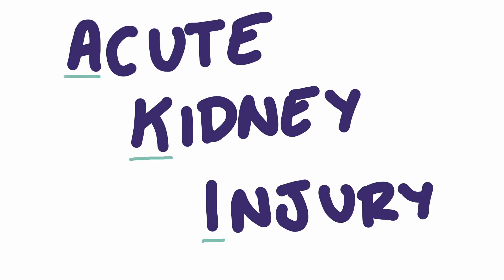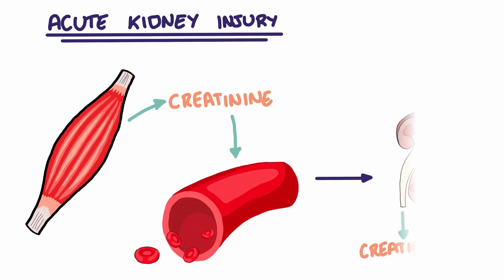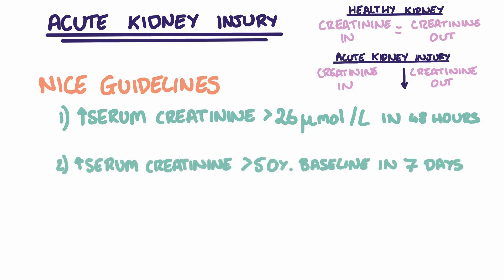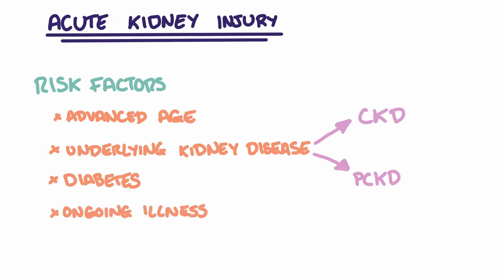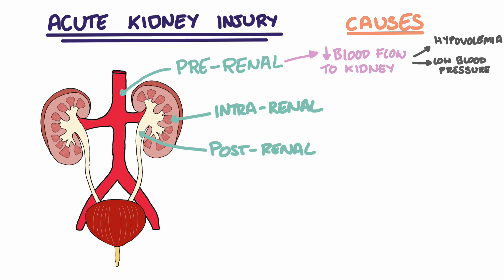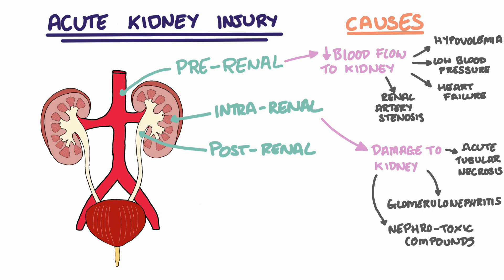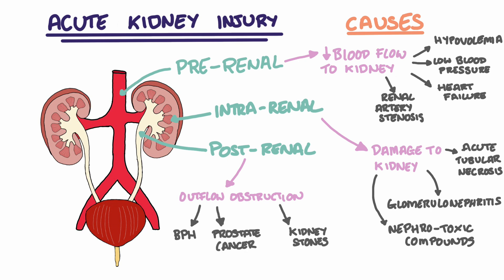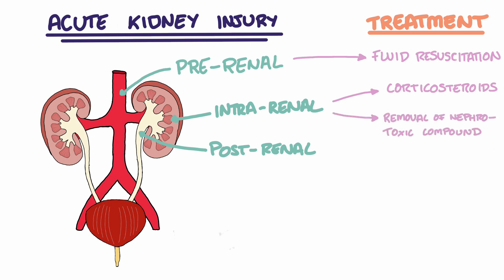Acute Kidney Injury - Simple and easy to understand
Today we discuss acute kidney injury (AKI); what it is, the underlying pathophysiology, NICE guidelines, and management options.